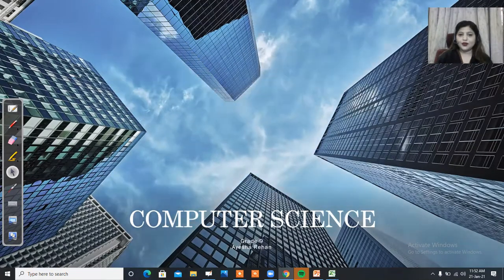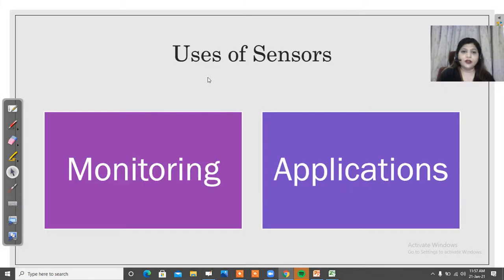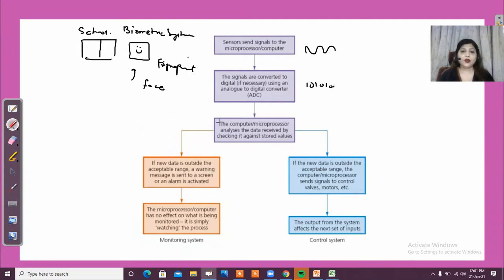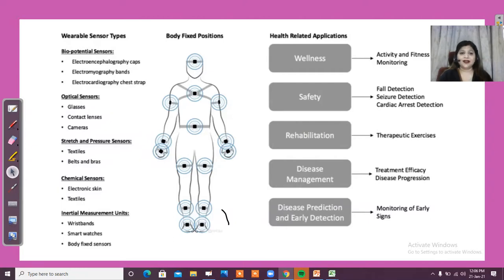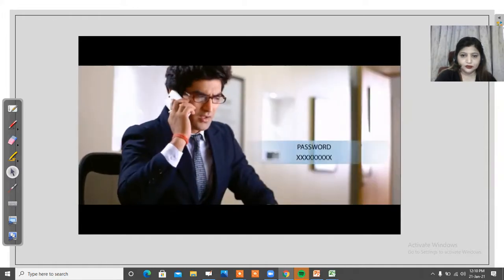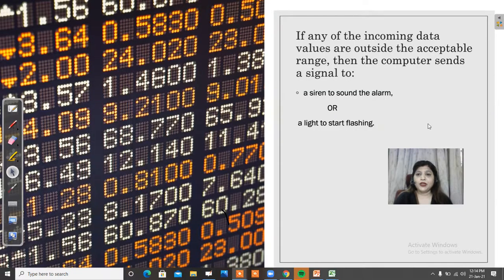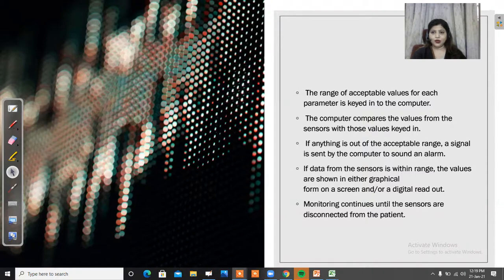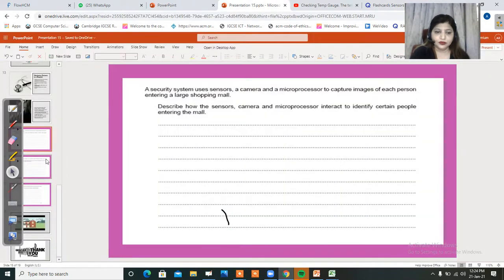Monitoring Applications using sensors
CAIE Material content